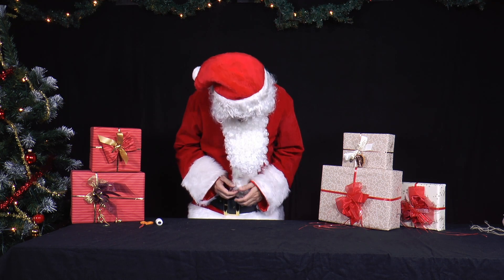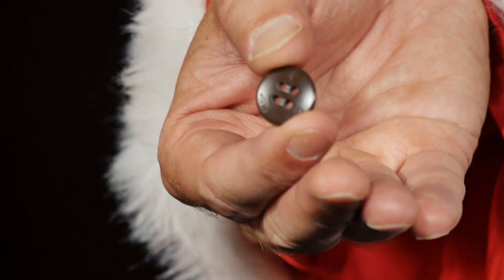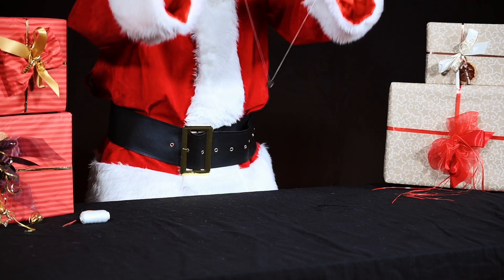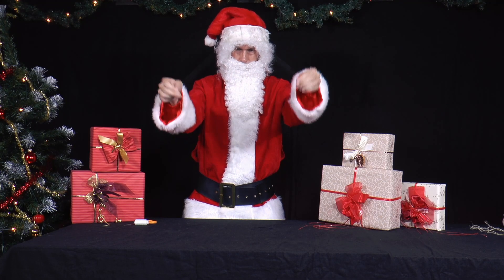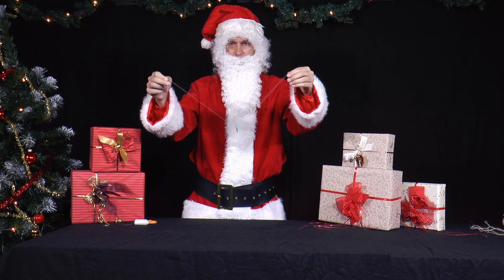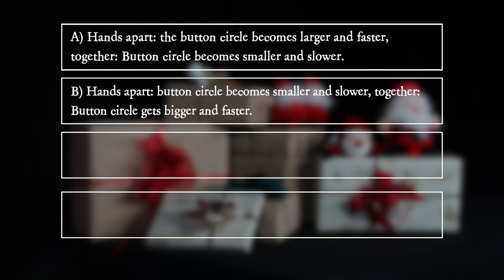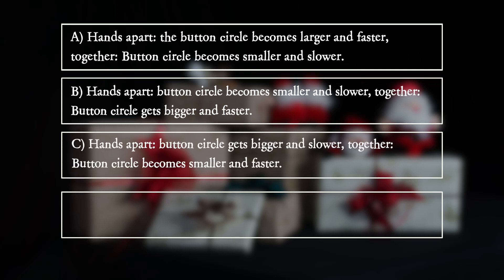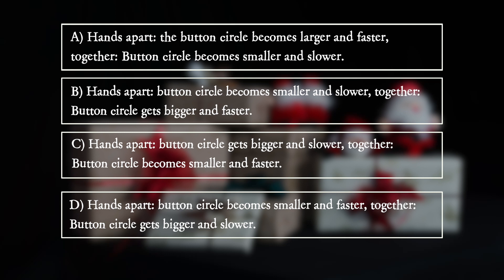PiA - Physics in Advent 2022 - question 24